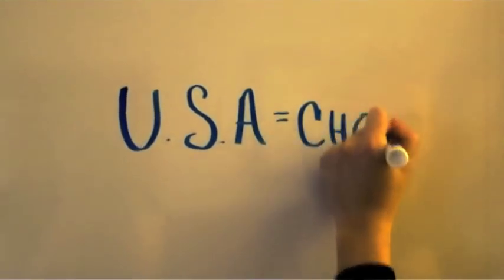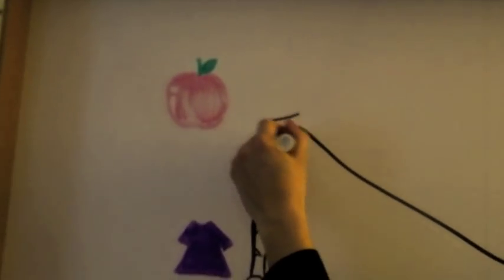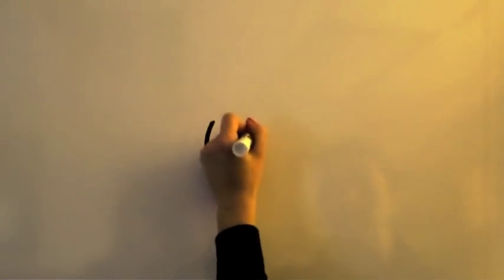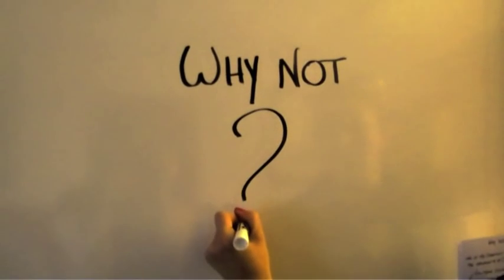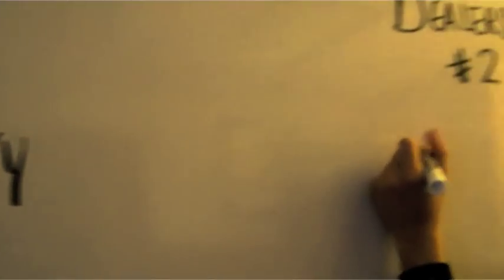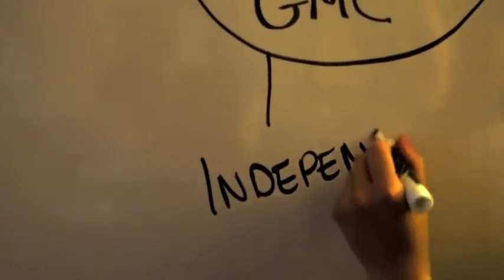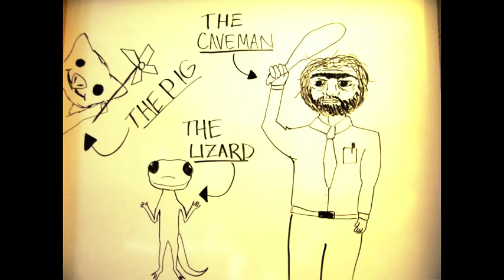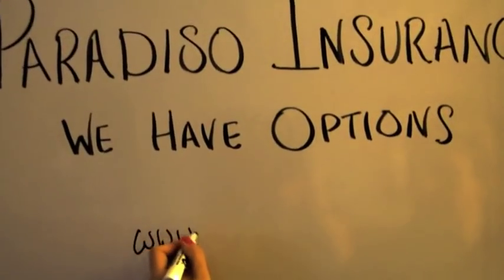A Paradiso Insurance Short Film: YOU HAVE OPTIONS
Here is a short film from Paradiso Insurance describing the benefits of using an independent insurance agency.

About Paradiso Insurance
Knowledgeable and responsive, Paradiso Insurance employees deliver a range of insurance coverages that address exposures faced by businesses and individuals who want to reduce their financial worries and protect their livelihoods.

As a local insurance agency, we’re part of the community and we understand the environment in which our neighbors and business associates live and work. As an independent agency, we aren’t limited to one company’s products; rather, we have access a broad array of insurers and coverage to meet individual customers’ specific situations and needs. As trained professionals, we listen to what causes clients concern and find ways to reduce these worries.

We are a professional, community-based business built on helping people achieve The American Dream. As an agency and as individuals, we have fun and take pride in country, community, the independent insurance agency distribution channel, our firm, its 12 Promises to customers, and our role in helping others.

We are confident that what we do—with insurance and in our communities—can change peoples’ lives and their circumstances. Our can-do attitude allows us to view challenges—whether that’s a projected rate increase or a processing snafu—as speed-bumps, not road-blocks. We run toward problems and work through things proactively, where possible.

We recognize that our behavior and approach to situations—positive, negative or neutral—can be contagious. That’s why we maintain a positive attitude in all situations and communications. When facing challenges, positivity focuses on our responsiveness and the work we’ll do to resolve the situation; it doesn’t mean sugar-coating a problem.

Every day, we work together to help customers. When things go well, we celebrate our collective successes.